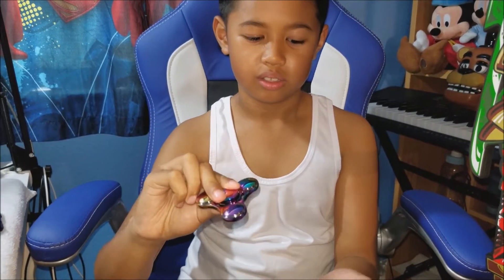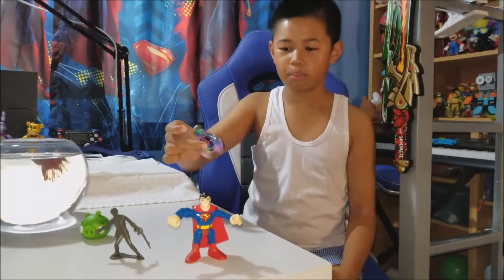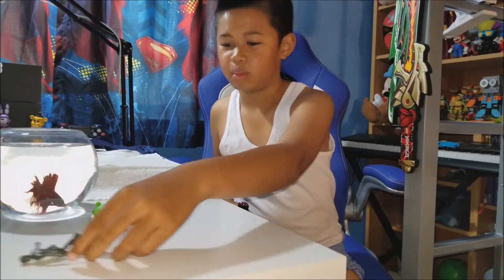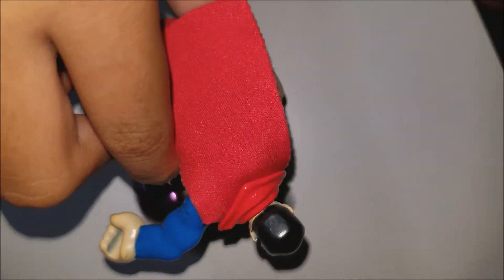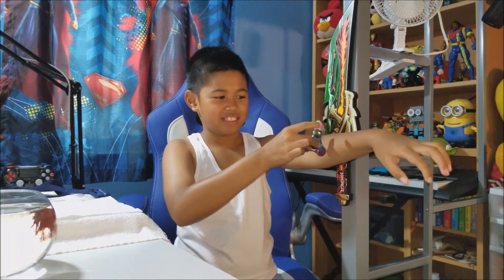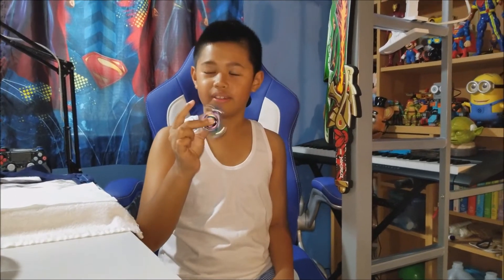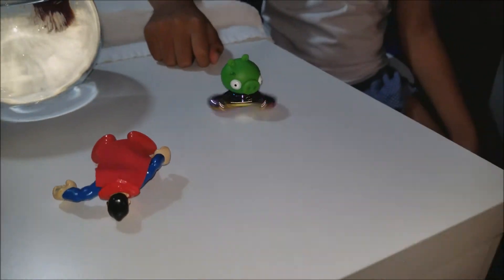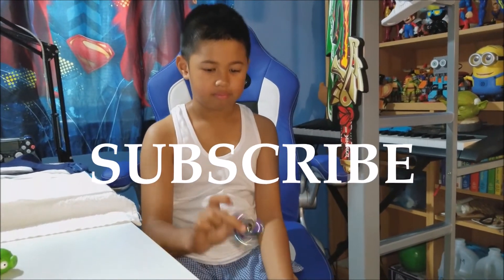$20 FIDGET SPINNER FLYING PIGGET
$20 FIDGET SPINNER SURPRISE THE FLYING PIGGET

I finally got my first fidget spinner. My Mom surprise me after school. Fidget spinners are fun and relaxing toy. It keeps me away from my electronics. They can be dangerous if you are not careful specially the metal fidget spinners. I created a flying pigget spinner.